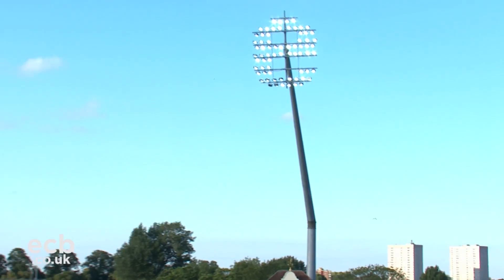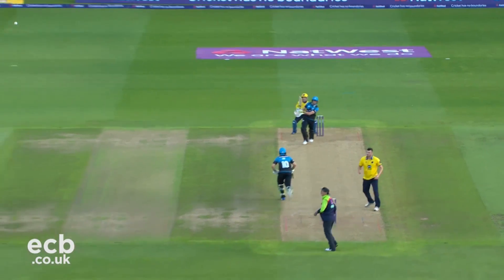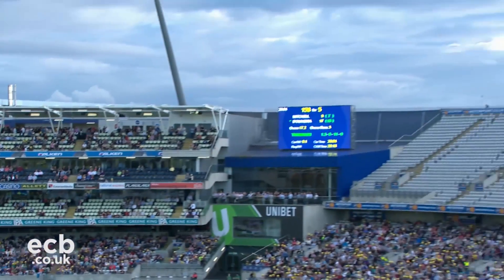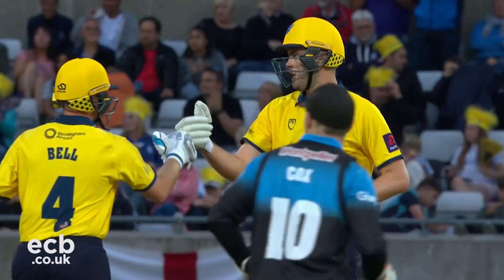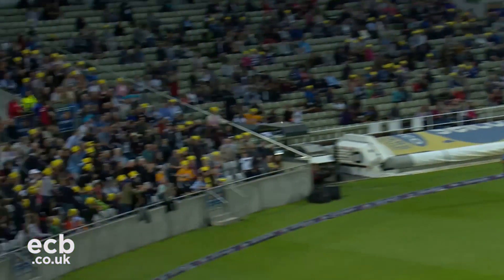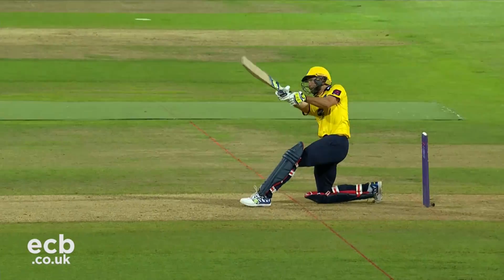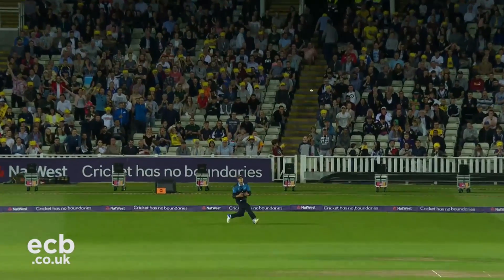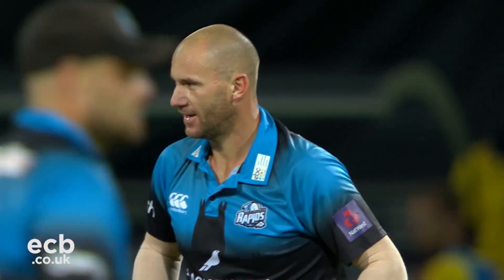Thrilling Finish To High-Scoring Game - Birmingham v Worcestershire NatWest T20 Blast 2017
John Hastings hit a 19-ball fifty, as Worcestershire's 190-7 proved to be just to much for the Bears.